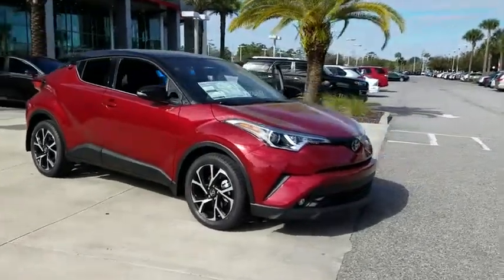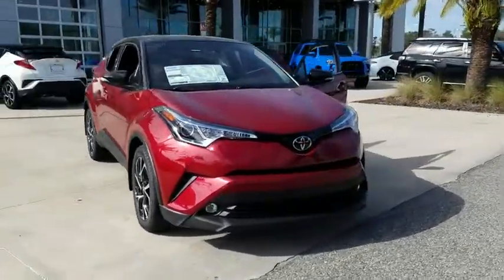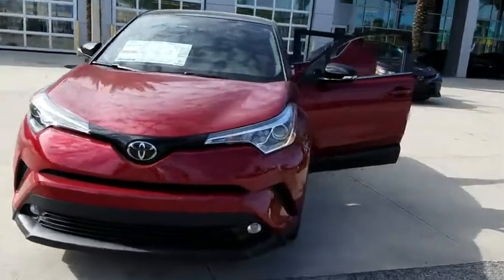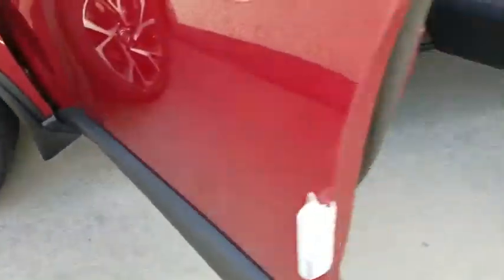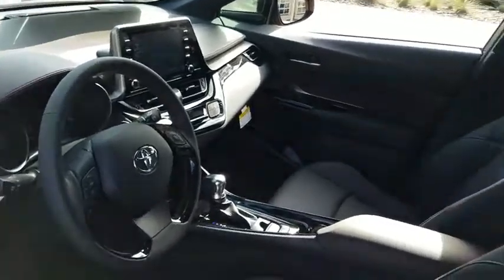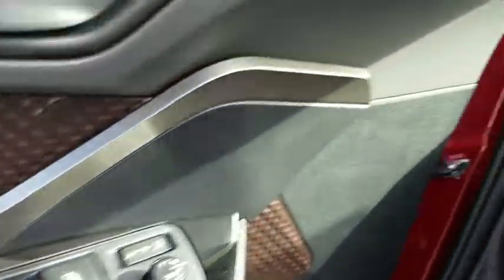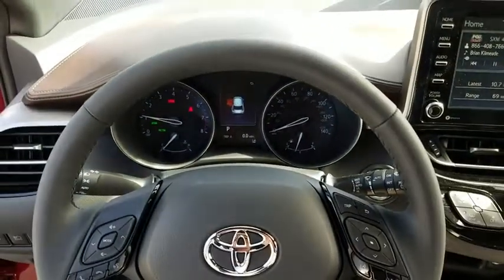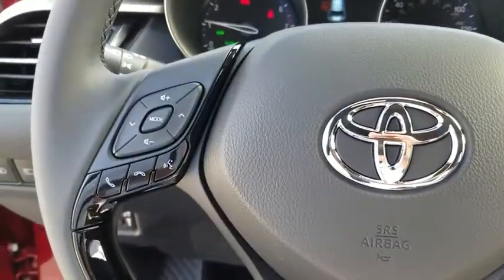2019 Toyota C-HR Jacksonville, Arlington, Orange Park, Nocatee, Palencia, FL KR076537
New 2019 Toyota C-HR available in Jacksonville, Florida at Coggin Toyota (Ave). Servicing the Arlington, Orange Park, Nocatee, Palencia, FL area.

27/31 City/Highway MPG
Axle Ratio: TBD,Leather Seat Material,Radio: Entune 3.0 Audio Plus w/App Suite,Limited Package,Driver+Passenger Cushion & Back Seat Heater,Lane Change Assist (LCA),Smart-Master 2 Key Plate,PVC Sun Visor,Remote Keyless Entry,4-Wheel Disc Brakes,6 Speakers,Air Conditioning,Electronic Stability Control,Front Bucket Seats,Front Center Armrest,Leather Shift Knob,Spoiler,Tachometer,ABS brakes,AM/FM radio,Alloy wheels,Automatic temperature control,Brake assist,Bumpers: body-color,Delay-off headlights,Driver door bin,Driver vanity mirror,Dual front impact airbags,Dual front side impact airbags,Four wheel independent suspension,Front anti-roll bar,Front dual zone A/C,Front fog lights,Front reading lights,Fully automatic headlights,Heated door mirrors,Heated front seats,Illuminated entry,Knee airbag,Low tire pressure warning,Occupant sensing airbag,Outside temperature display,Overhead airbag,Panic alarm,Passenger door bin,Passenger vanity mirror,Power door mirrors,Power steering,Power windows,Radio data system,Rear anti-roll bar,Rear side impact airbag,Rear window defroster,Rear window wiper,Remote keyless entry,Speed control,Speed-sensing steering,Split folding rear seat,Steering wheel mounted audio controls,Telescoping steering wheel,Tilt steering wheel,Traction control,Trip computer,Turn signal indicator mirrors,Variably intermittent wipers,Auto-dimming Rear-View mirror,Exterior Parking Camera Rear,Auto High-beam Headlights,Blind spot sensor: Blind Spot Monitor (BSM) warning,Distance pacing cruise control: All-Speed Dynamic Radar Cruise Control,Forward collision: Toyota Safety Sense P mitigation